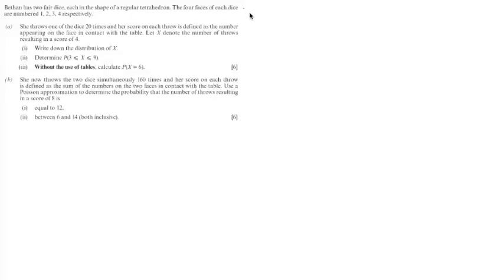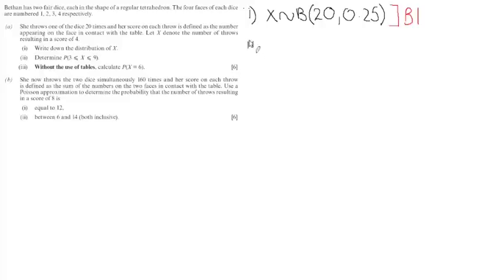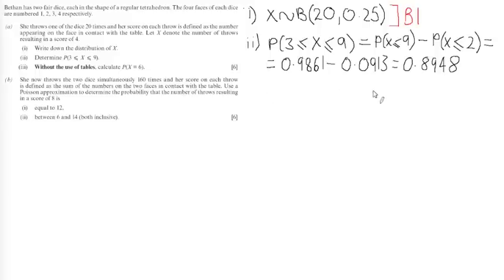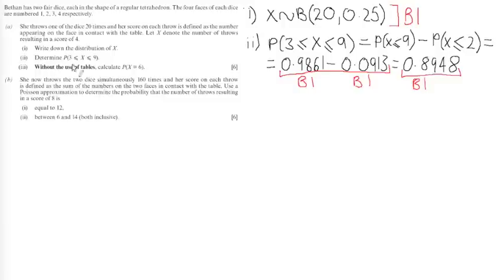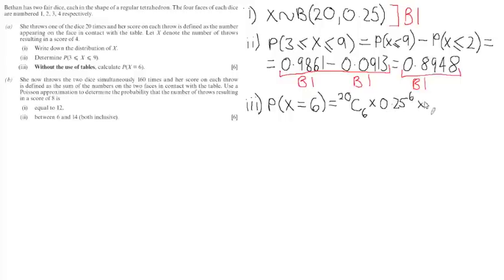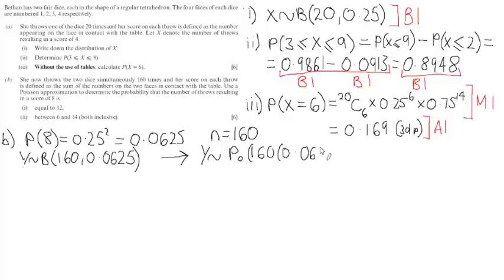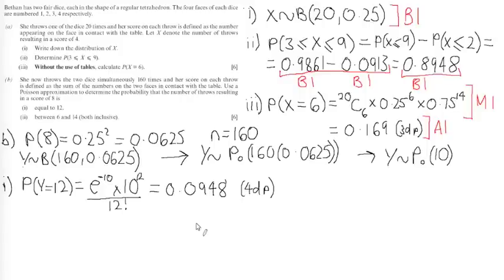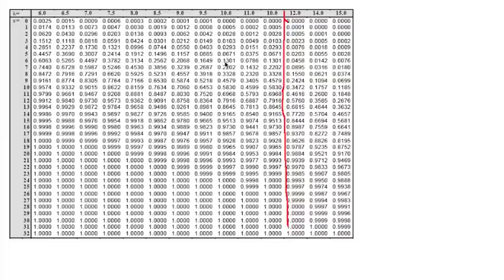WJEC S1 2013 June Q4 Binomial Distribution Solution